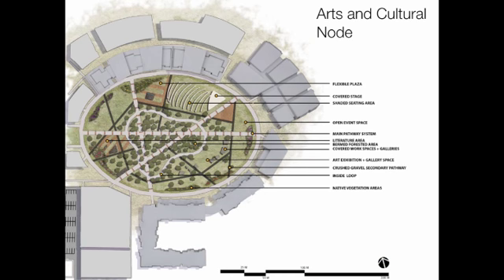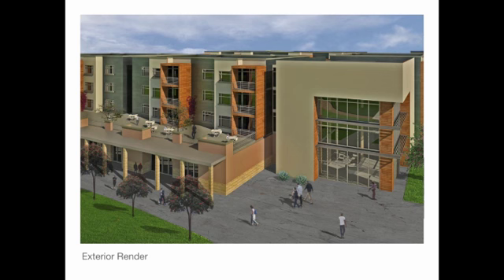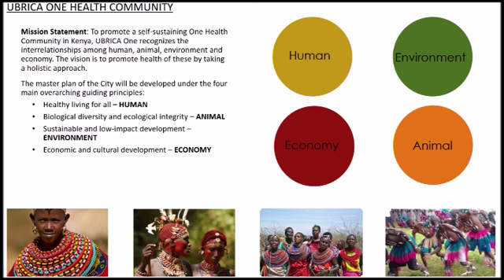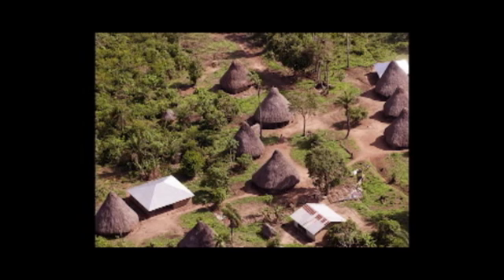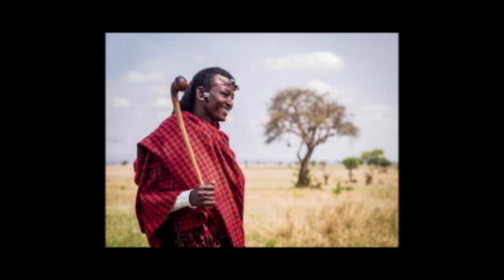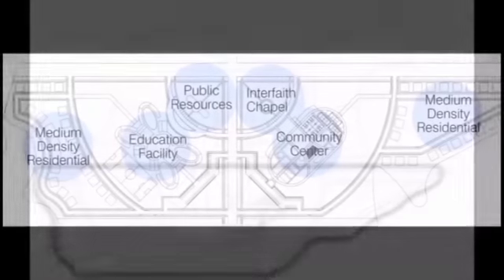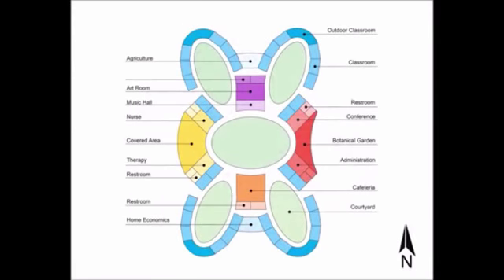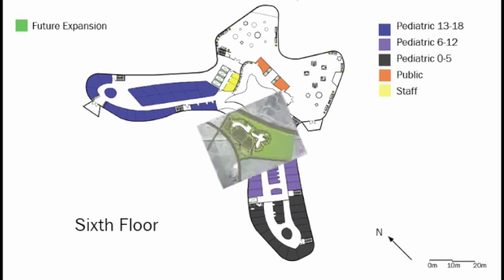UBRICA ONE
This video carries diverse projects within Ubrica One site in Nakuru Kenya. Enjoy these great presentations of UBRICA ONE district level projects, at USARC1.0 (ubrica premier U.S. - Africa Relations Conference) earlier this week.